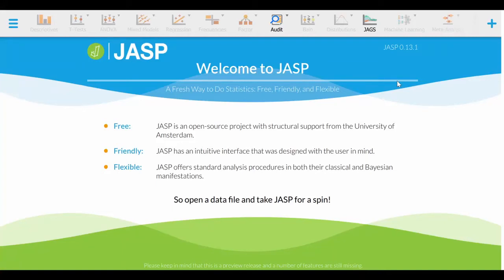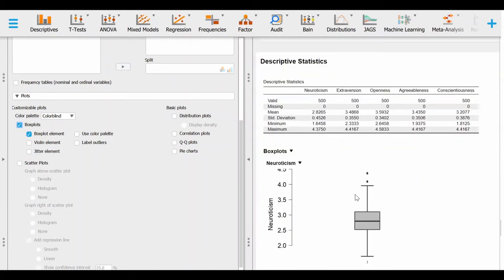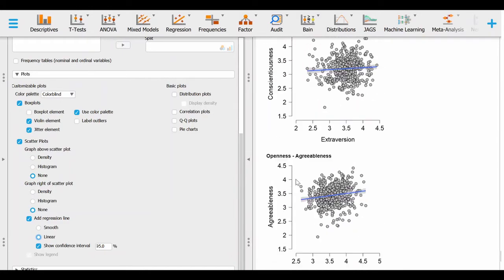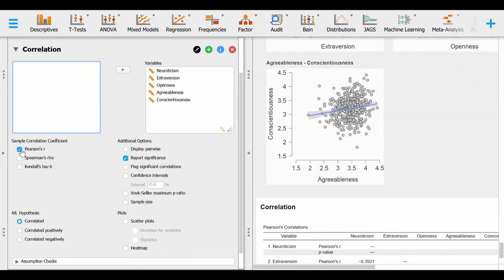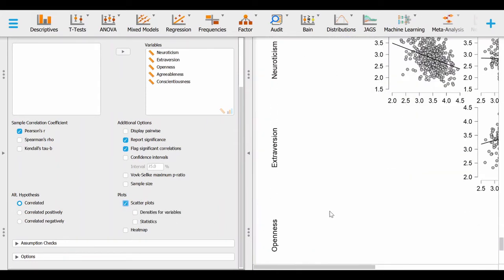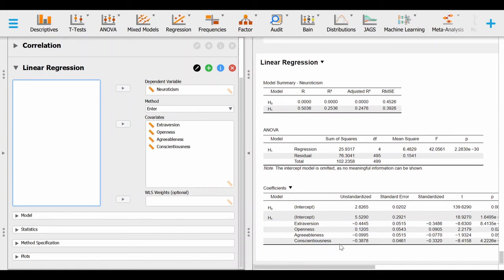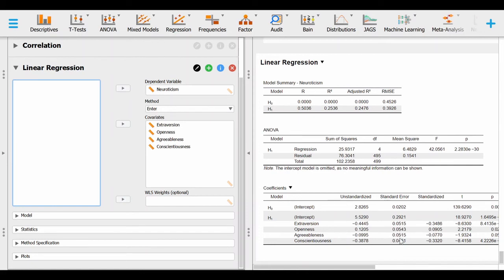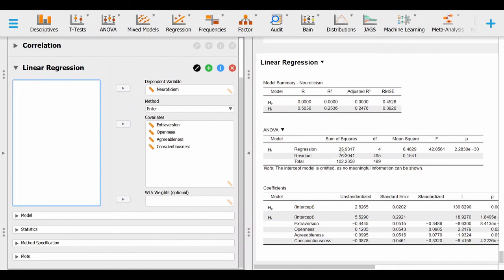Correlation and Regression: Step by step guide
How to run correlation and regression in JASP.